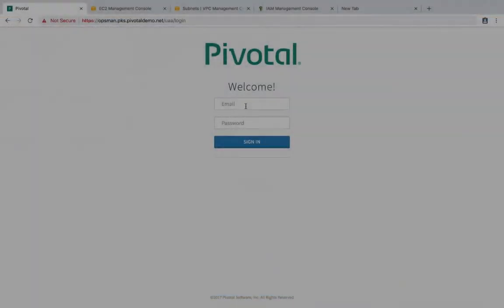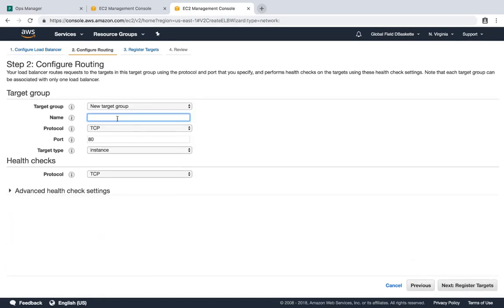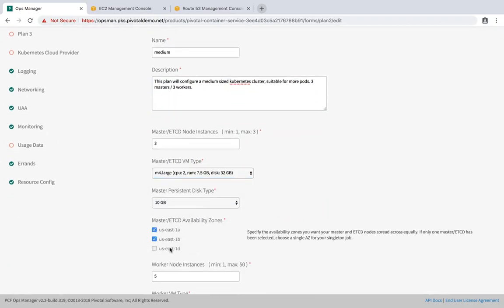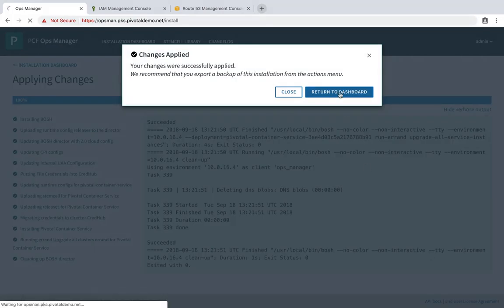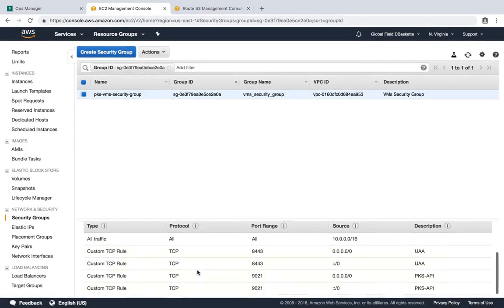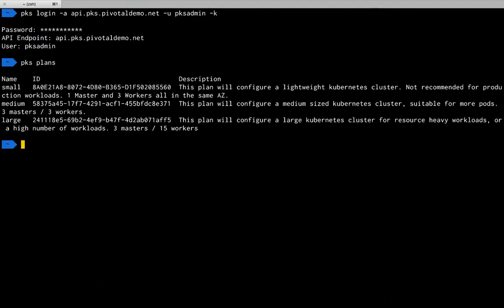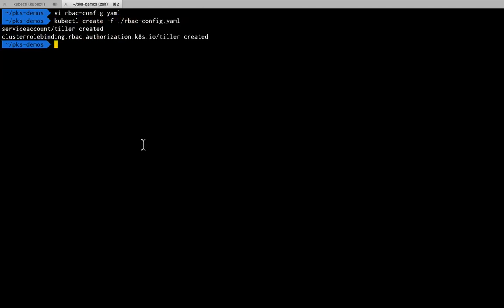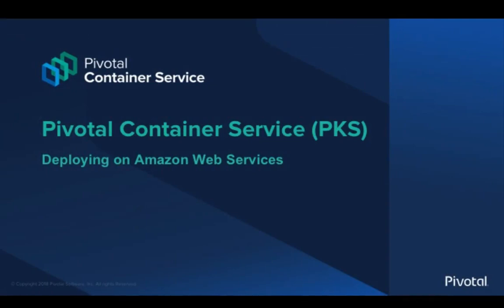Pivotal Container Service on Amazon Web Services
PKS aims to simplify how enterprises deploy, run and manage Kubernetes on any cloud.  In the latest release, support for Amazon Web Services has been added.  This video demonstrates the installation of PKS on AWS.